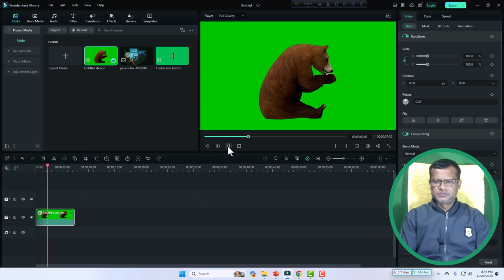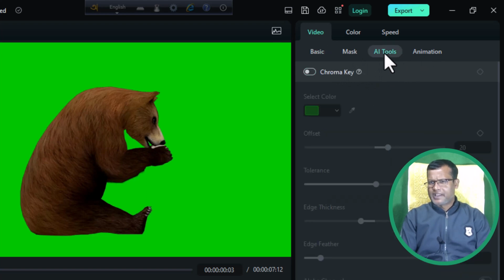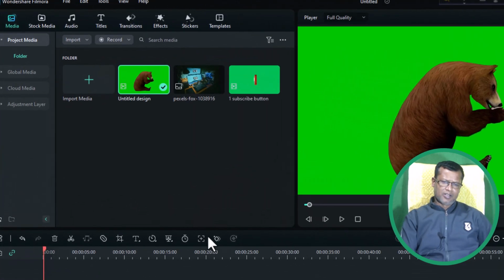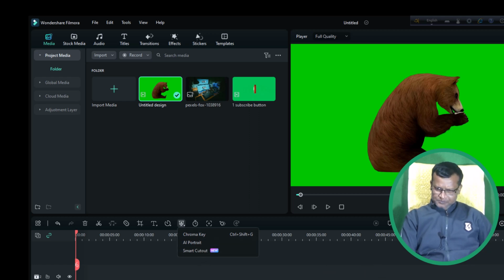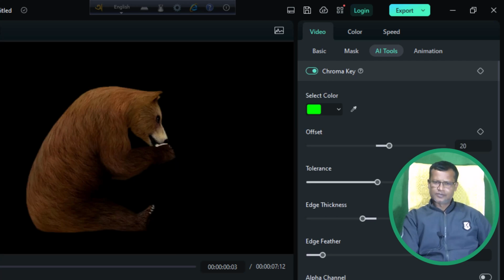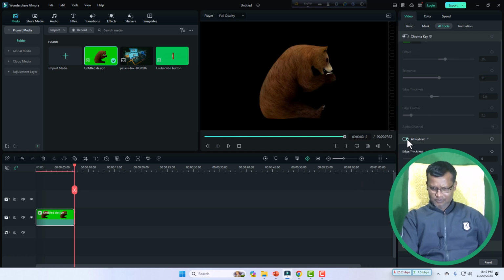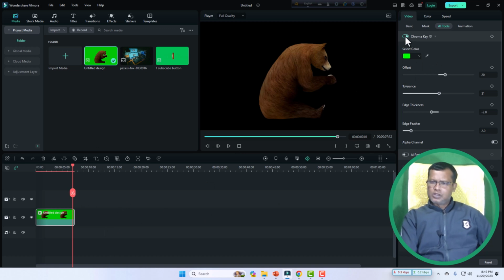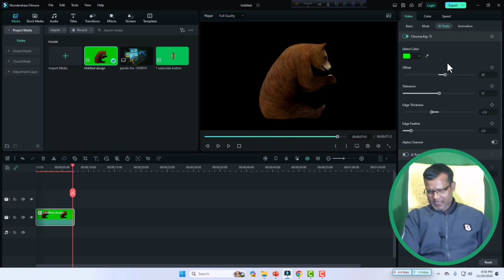How to Remove Green Screen Filmora Video Editing Tutorial for Beginner EP 2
Welcome to EP 2 of our Filmora Editing Tutorial series! In this comprehensive guide, learn how to effectively remove green screen effortlessly using Filmora. Follow along as we dive into essential techniques and insider tips for beginners to enhance your video editing skills!

If you found this video helpful, don't forget to give it a thumbs up, subscribe to our channel for more fantastic tutorials, and hit the notification bell so you never miss an update.

Filmora Bangla Video Editing Tutorial for Beginner EP 1